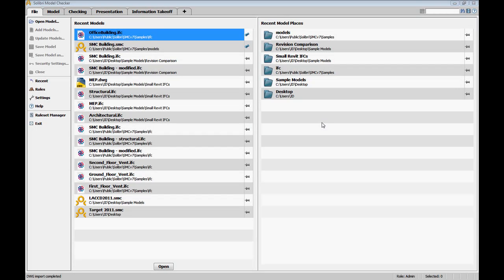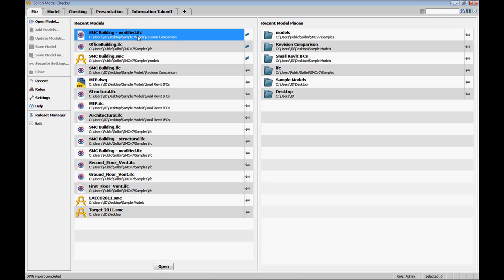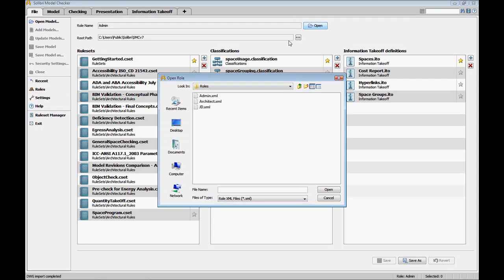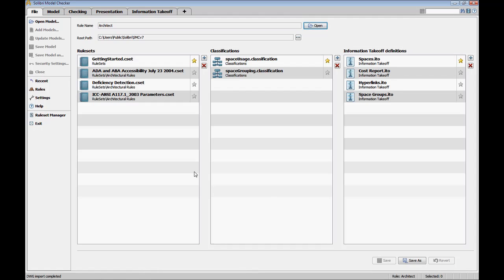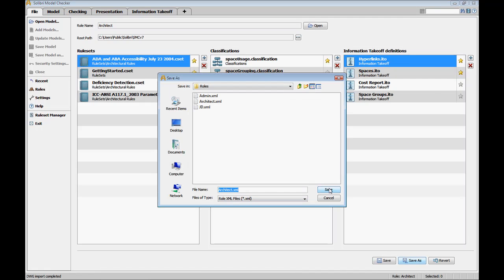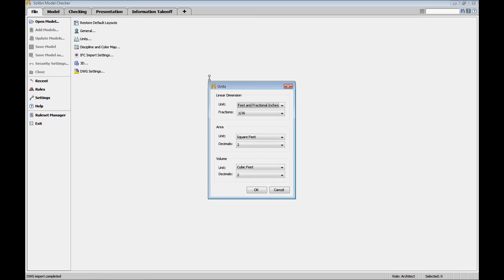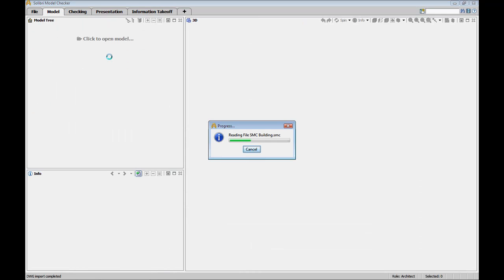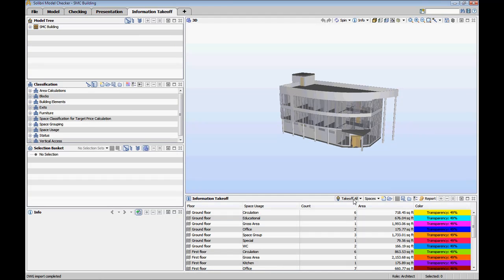Solibri Model Checker v7 - File Layout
The File Layout in Solibri Model Checker v7.